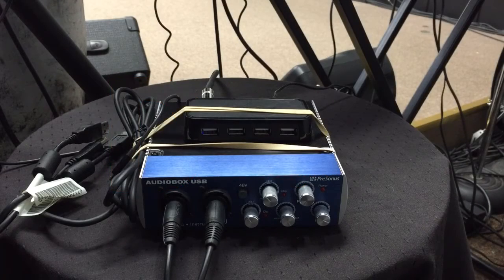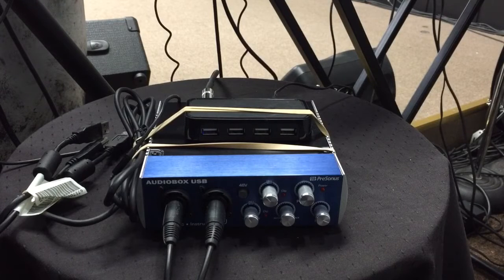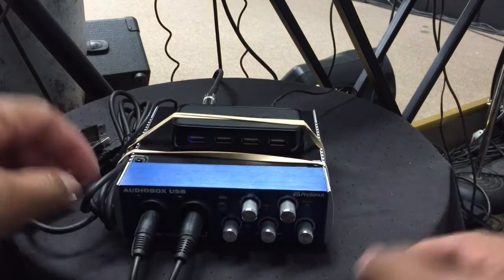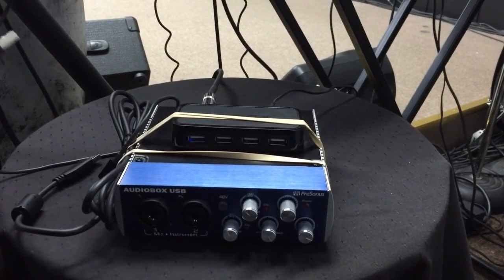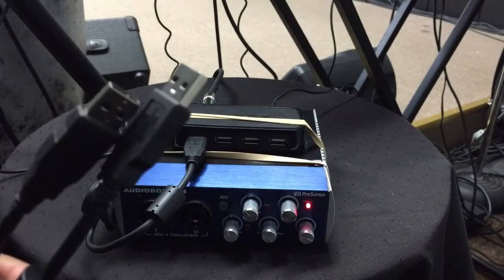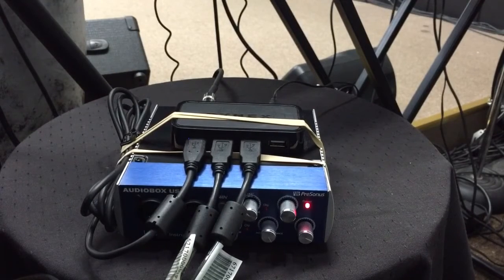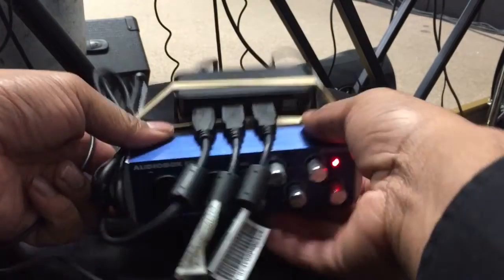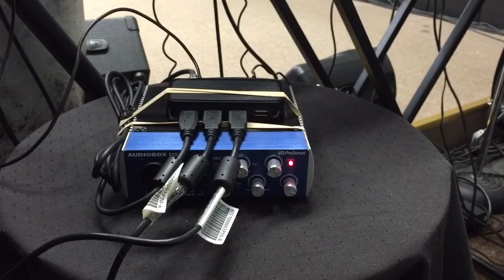Connecting Multiple Keyboards to One Ipad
In this video, I show how I connect 2 keyboards to 1 iPad.